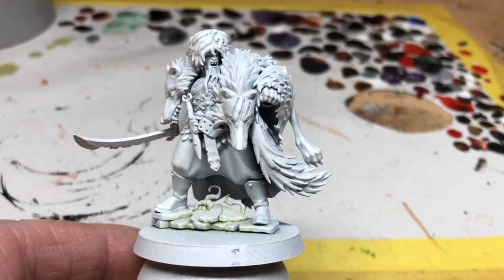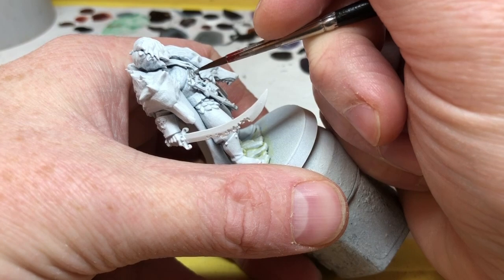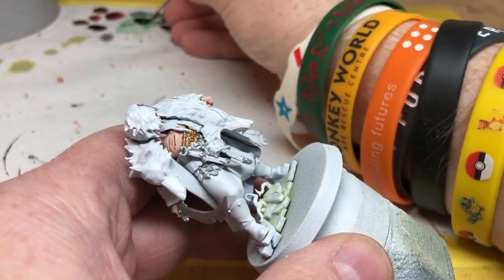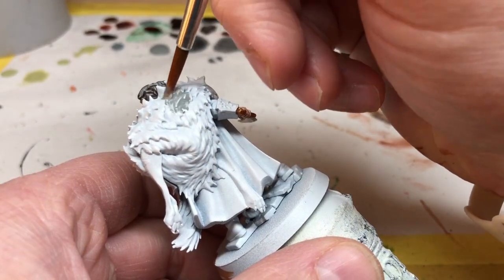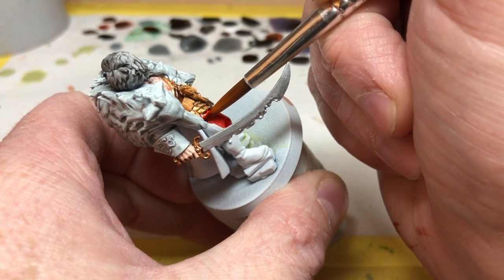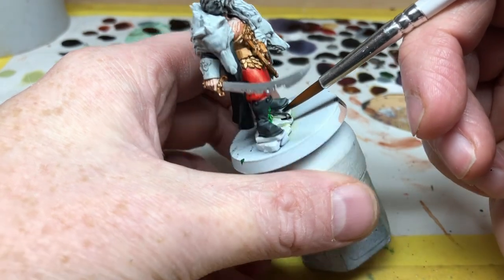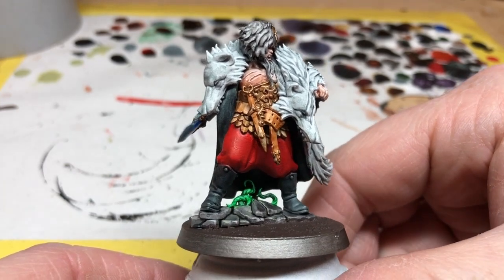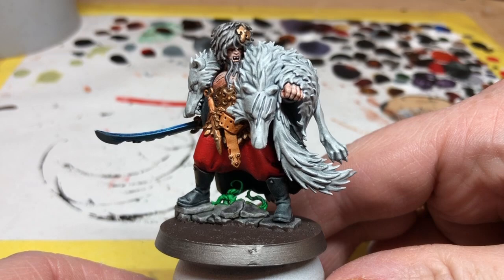Painting Radukar the Vampire Lord From Warhammer Quest Cursed City Using Army Painter Speedpaints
Always Board Never Boring takes a crack at painting Radukar, the big bad boss from Warhammer Quest Cursed City, using paints from the Army Painter Speedpaints range (plus a few extra paints from his collection). This is a very simple painting guide to get Radukar ready for the table as quickly as possible.